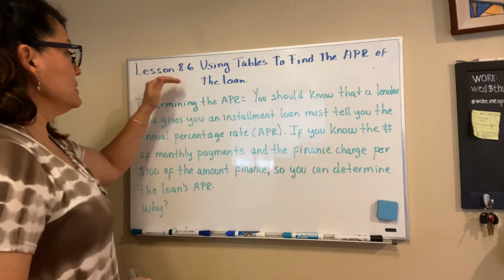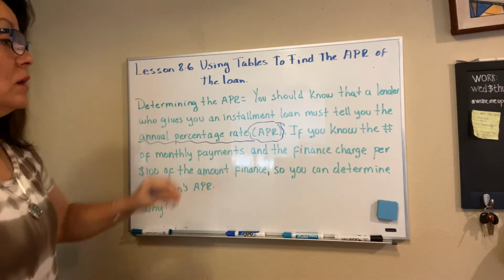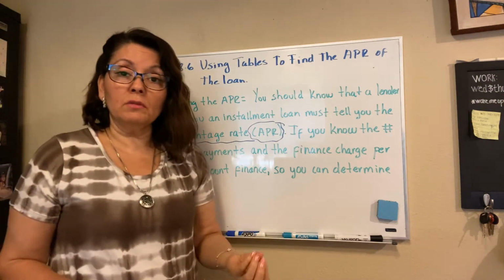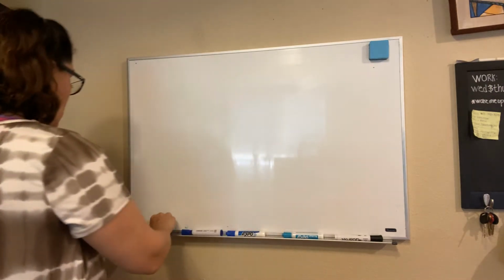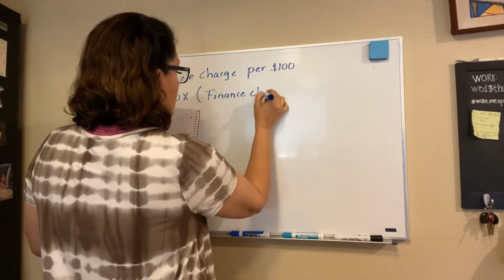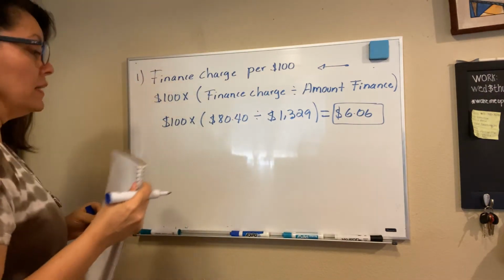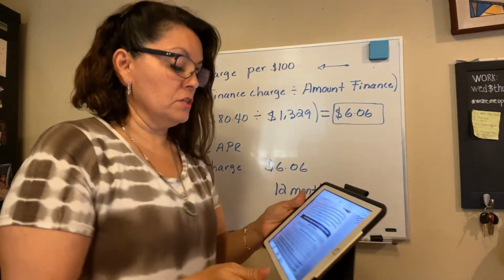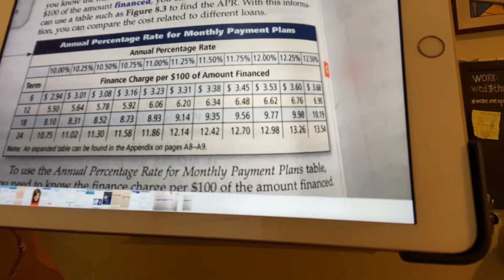Lesson 8.6 Using a table to find the APR of a loan